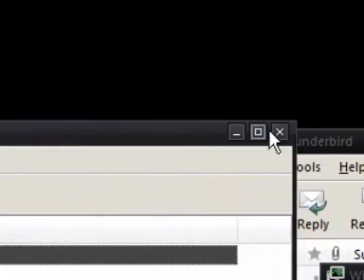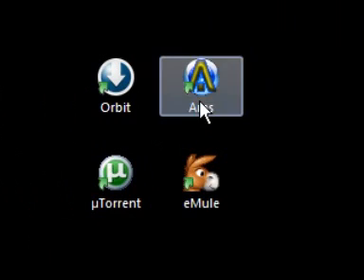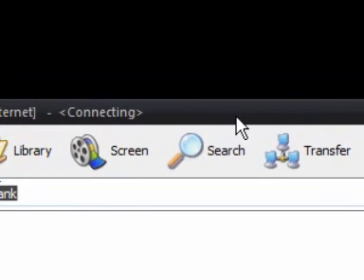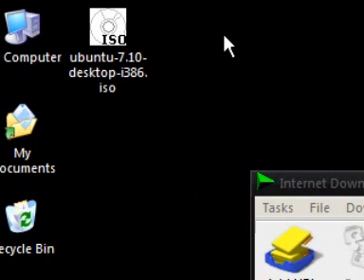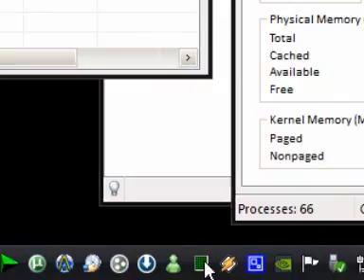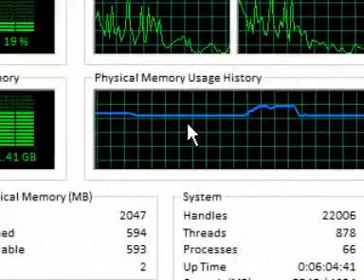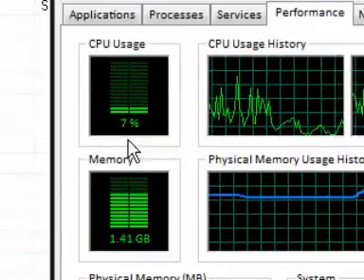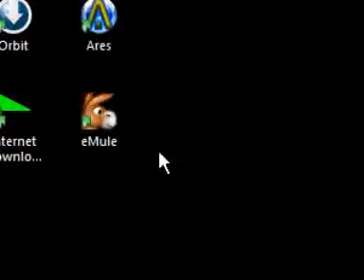Comparing Download Manager: Orbit, Ares, eMule & Internet Download Manager